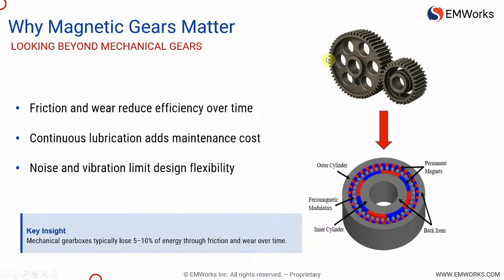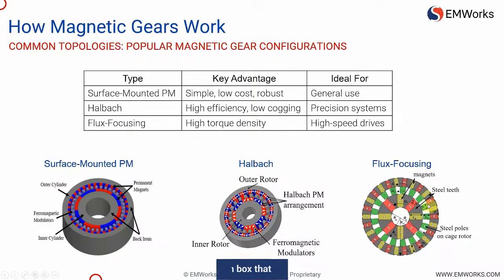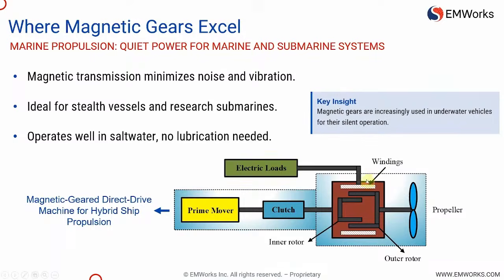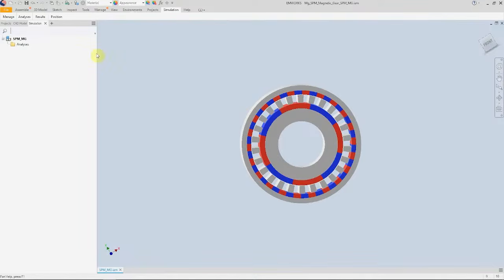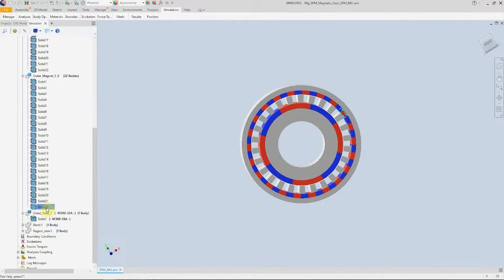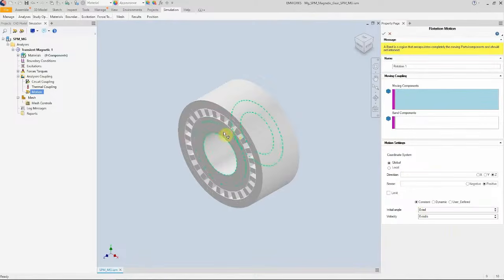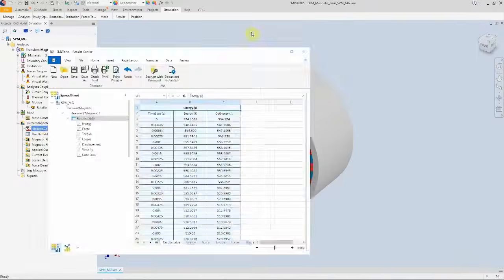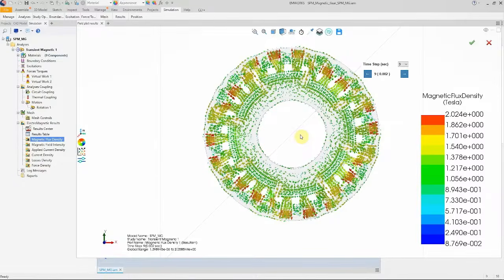Magnetic Gears for Electric Propulsion | EMWorks Webinar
If you would like to receive a copy of the webinar presentation (PPT), please complete this form

Our experts will review your query and respond promptly.

Friction and wear waste energy and limit reliability. Learn how coaxial magnetic gears solve these issues and how simulation helps secure performance before costly prototypes.

Conventional mechanical gears introduce friction and wear, which cut efficiency, shorten lifespan, and increase maintenance needs. For industries such as electric vehicles and renewable energy, these drawbacks often hold back progress.

This webinar takes a closer look at how coaxial magnetic gears overcome these challenges. We’ll cover flux modulation, pole-pair relationships, and torque transmission, showing how they directly resolve common design pain points. Through simulation-driven approaches, you will see how to design a magnetic gearbox, analyze contact-less torque transmission, and optimize performance before moving to prototypes.

Engineers will find immediate value for their projects, while researchers and students can apply the same methods to expand their understanding of magnetic gear design.

Still facing efficiency and reliability challenges? These resources show how engineers are addressing them with simulation: